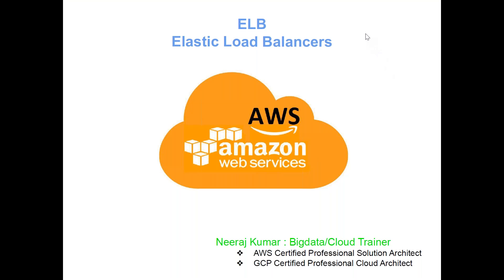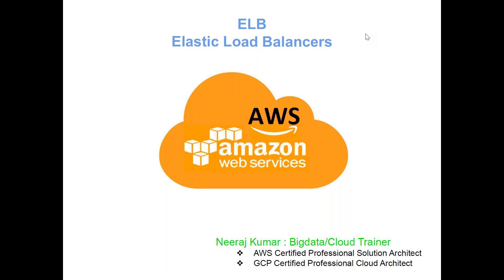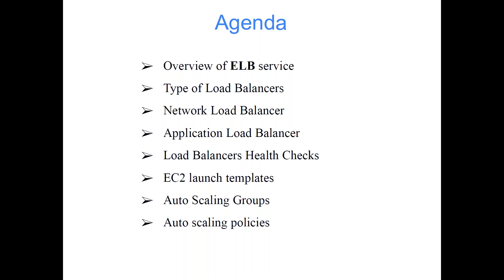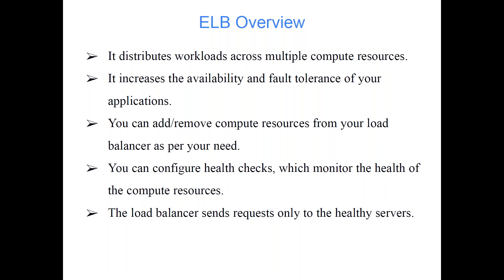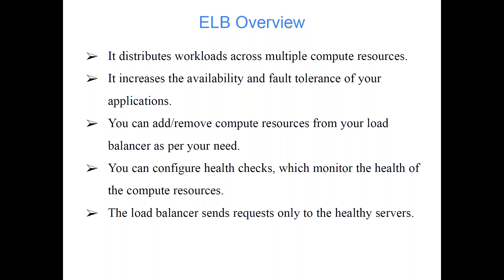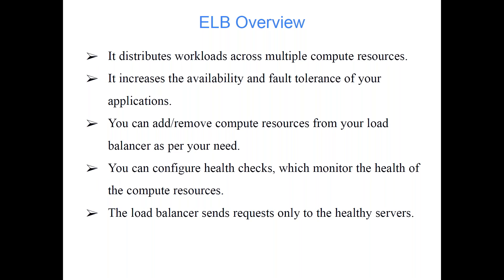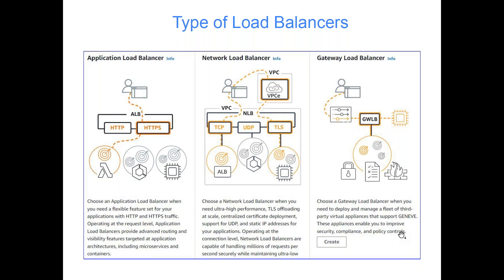Lecture 8 | Elastic Load Balancing | Learn AWS in 30 Days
This class covers the following topics:
  ❖ Overview of ELB service
  ❖ Type of Load Balancers
  ❖ Network Load Balancer
  ❖ Application Load Balancer
  ❖ Load Balancers Health Checks
  ❖ EC2 launch templates
  ❖ Auto Scaling Groups
  ❖ Auto scaling Policies

🚀 Key features of Live training:
👉 End-to-end projects
👉 Special doubt clearing session
👉 Resume preparation